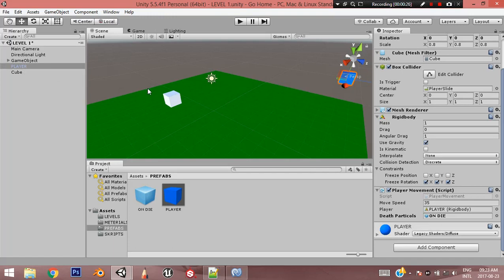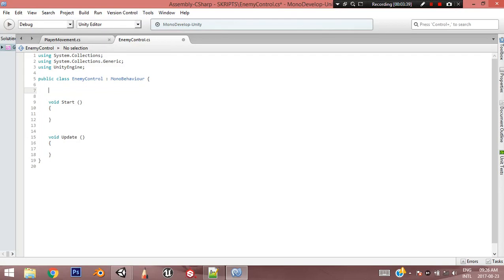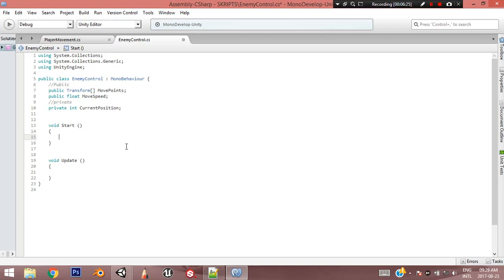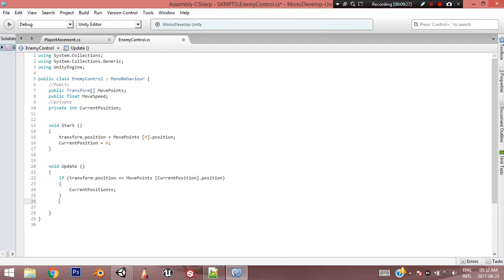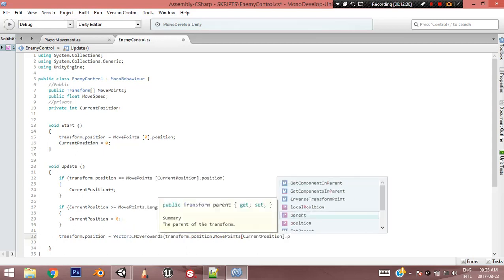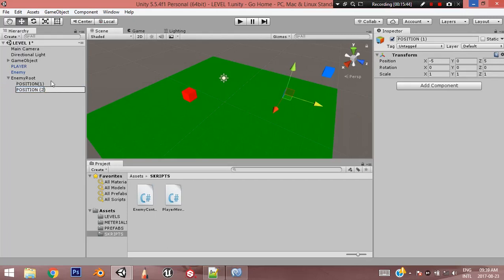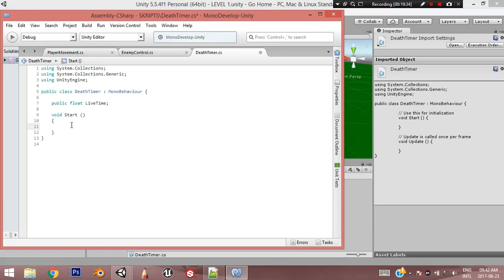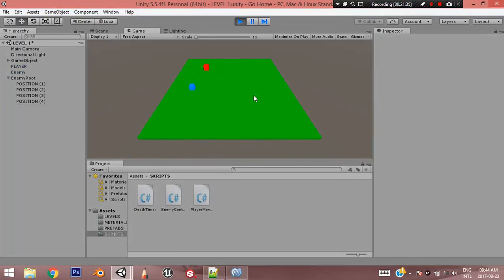UNITY TUTORIAL ENEMY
enemy scripting